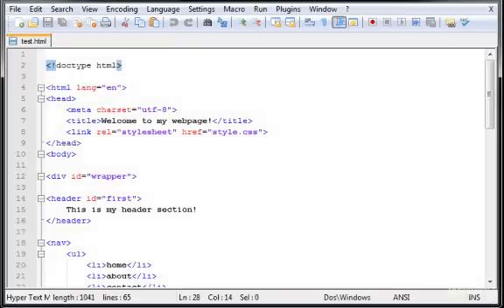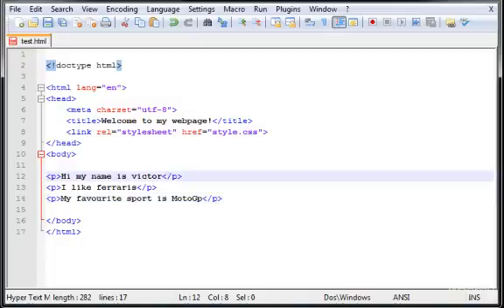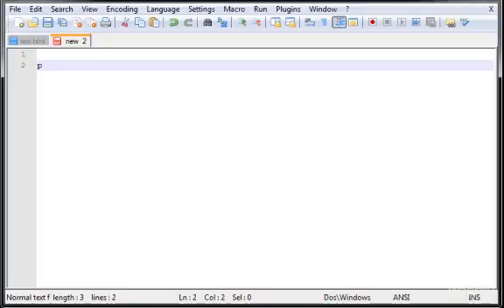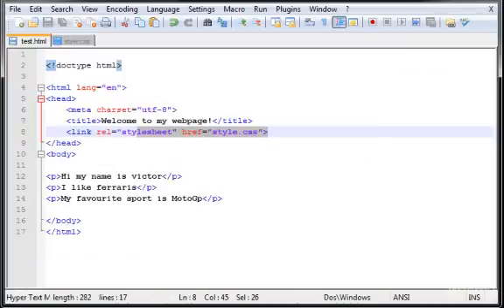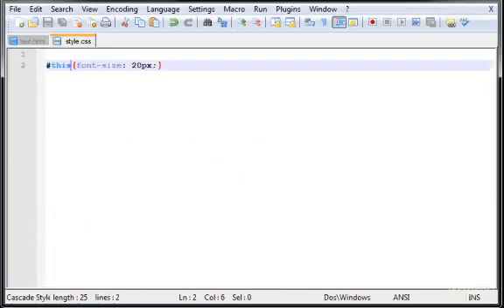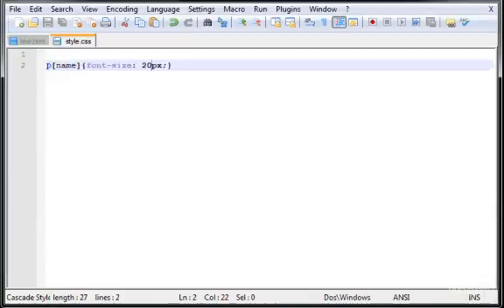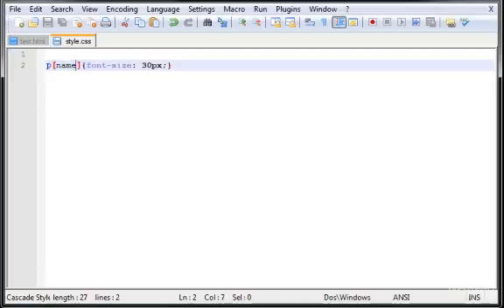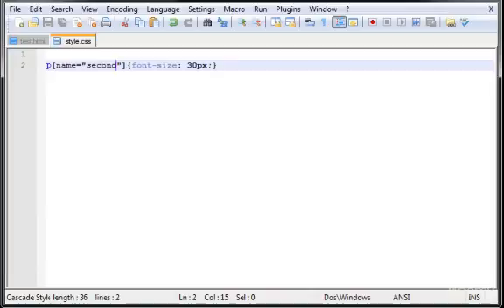Online Courses from the Experts 6